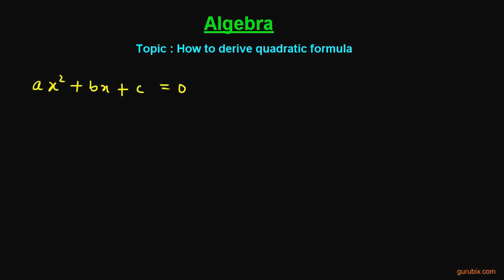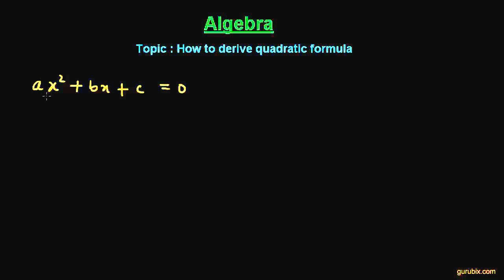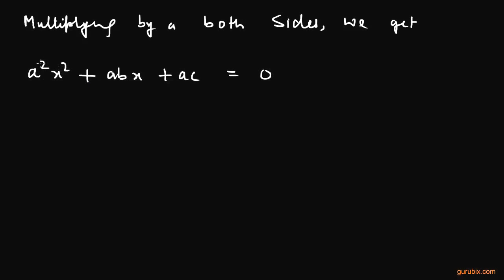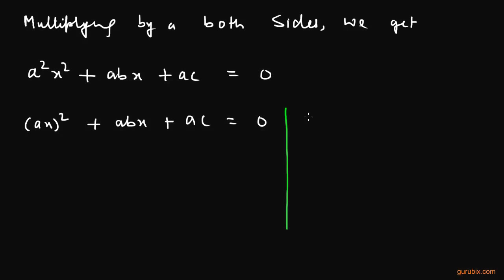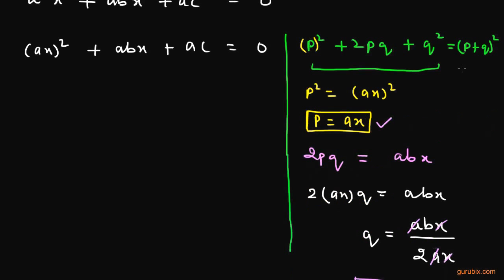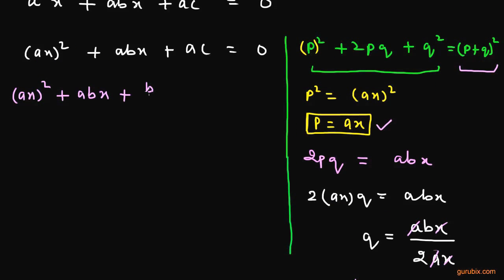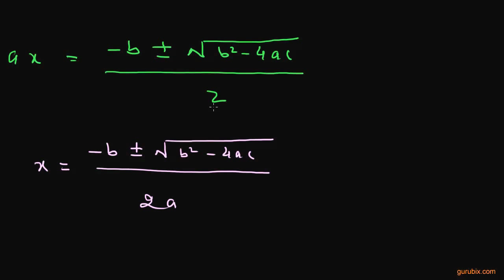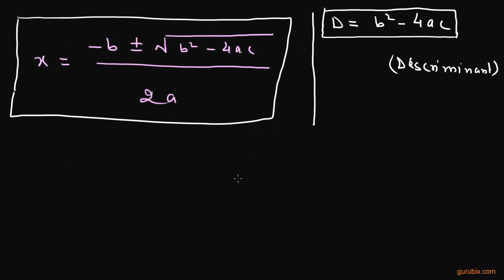Quadratic formula - Algebraic expressions and polynomials - Math Lessons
In this video, we have studied the derivation of quadratic formula. The  quadratic formula is derived from the general quadratic equation (below) by completing the square.